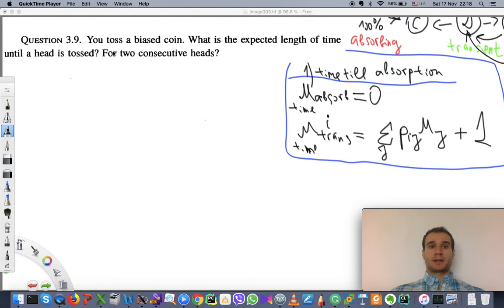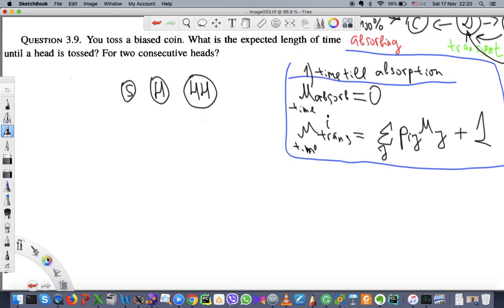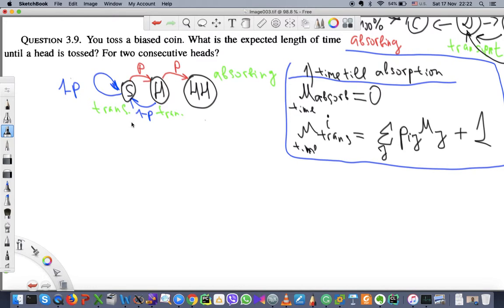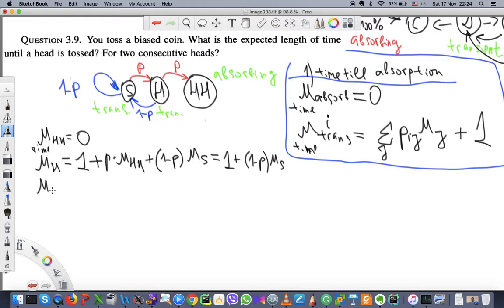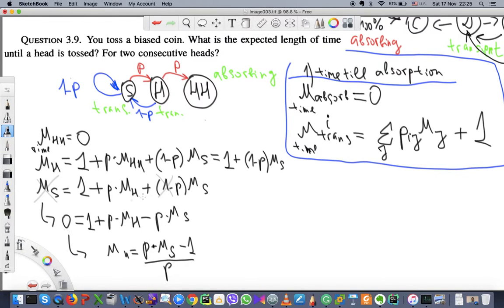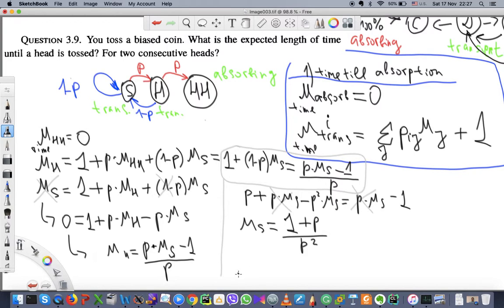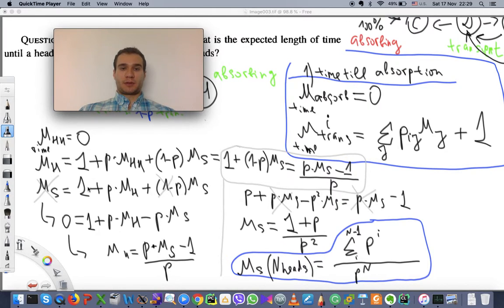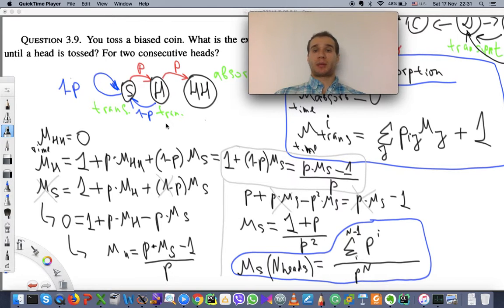Markov chain: Time till absorption for 2 (or N) heads with bias p